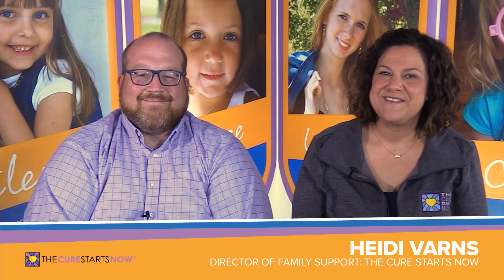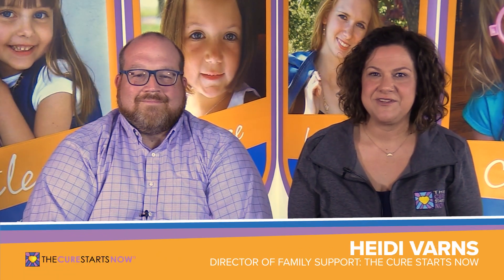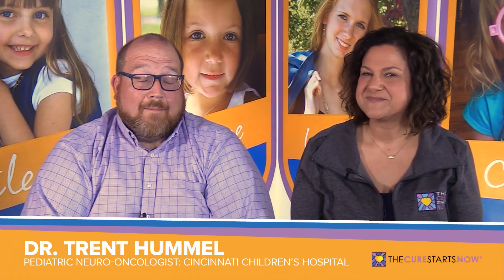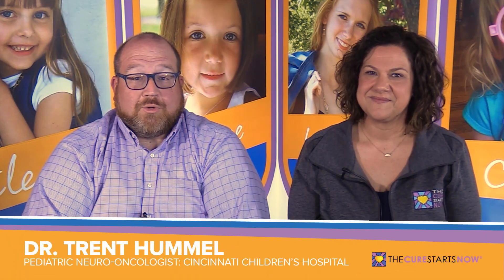Treating Hydrocephalus: Shunt vs ETV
Heidi Varns from The Cure Starts Now and Dr. Trent Hummel discuss ways to treat hydrocephalus, including shunts and ETVs.

As DIPG/DMG tumors grow, they may at times block the flow of cerebrospinal fluid (CSF). This blockage causes fluid pressure in the brain to go up and the fluid spaces to enlarge—a condition called hydrocephalus. Sometimes children with DIPGs/DMGs need procedures to control the fluid pressure.